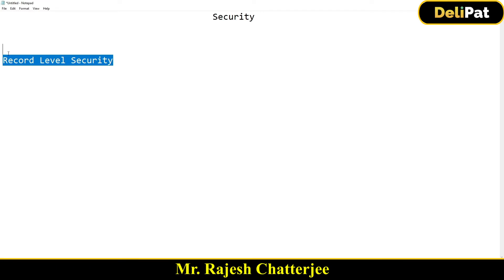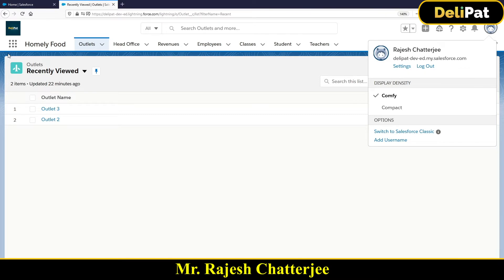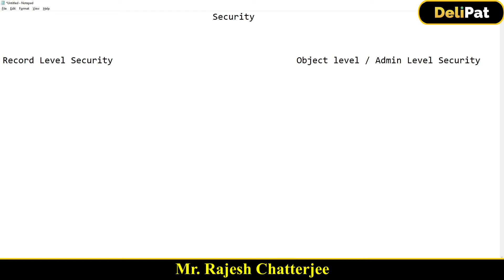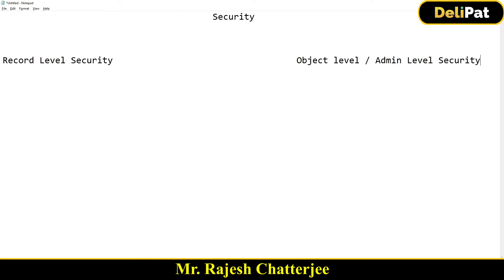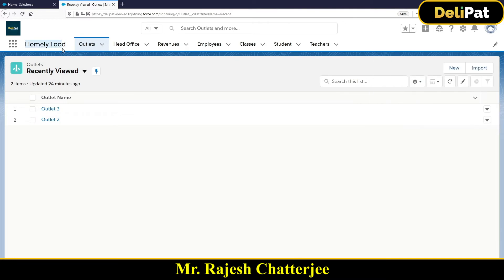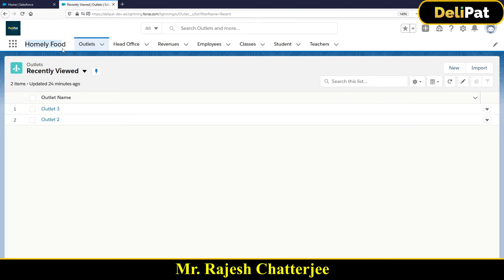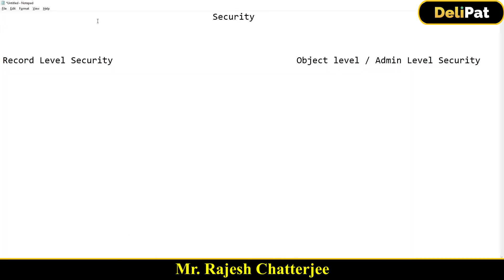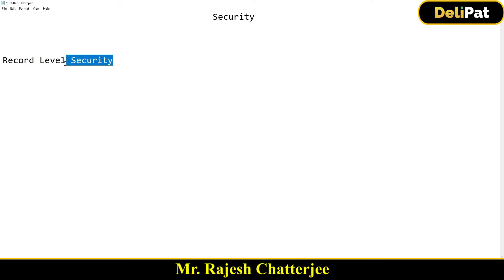What is OWD || By Rajesh Chatterjee || Delipat.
An overview of Data Security in Salesforce

Data security is an essential part of Salesforce. In Salesforce, data security does not mean protecting the data from outsiders or data thefts. Salesforce takes care of protecting the data against outside thefts and viruses. Data security in Salesforce refers to the security of data or data access among internal users of the Salesforce database.

It is the role and responsibility of a Salesforce admin to maintain internal data security and grant the right access to the right user.
What is Data security in Salesforce?
Data security in Salesforce refers to the management of data within Salesforce org for all users of the Salesforce org. It refers to granting access to the right set of data to the right users.

For example, a business may have different users like finance executives, sales executives and HR executives. By default, Salesforce does not restrict any user from viewing or editing the data of any other user. But the business would not want HR executives to view or edit financial transaction data or Sales executives to view or edit recruitment data. The business also has CEOs who have access to all data and VPs and senior executives who have access to different data.

Data security in Salesforce helps the business specify the view, edit, create or delete access to users. It has layered security features that allow the business to grant different access to different users based on their role in the business organization.
Types of Data Security
Salesforce consists of three data concepts- Objects, fields and records. Hence, it divides security into three types.
Object-level security
Object-level security defines whether a user has the access to view, create, edit or delete objects in Salesforce. It is managed through configuring profiles and permission sets which we will discuss in further articles/videos.
Field-level Security
Field level security defines whether a user has the access to view, create, edit or delete fields of the objects in Salesforce. It is configured using permission sets and permission set groups.
Record-level security
Record-level security defines whether a user has the access to view, create, edit or delete records in Salesforce. It can be configured in different ways like- Organisation-wide Defaults, Role Hierarchy, Sharing Rules and Manual Sharing.

Let us discuss Organisation-Wide Defaults in detail.
What are Organisation-Wide Defaults?
Organisation-Wide Defaults (OWD) are the sharing settings that define the baseline level of access granted to the most restricted user of the Salesforce database. In simple terms, OWDs can lock down the entire data and allow a user to create, view, edit and delete only the records he owns.

Salesforce admin is responsible for granting the right access to the right users. He can view, create, edit and delete all the data and sharing settings in Salesforce.

Let us understand and implement OWDs with example.

Assume a business has four sales executives- Rajesh, Rishik, John and Alex. By default, all four sales executives will have access to the lead data of the other three executives. It can lead to one executive stealing another’s lead or changing lead details.

To avoid this, the business can use OWD and restrict the view, edit, create and delete access to executives who are not the owner of the leads.
How to configure OWD in Salesforce?
Let us configure OWD settings for lead data in Salesforce.